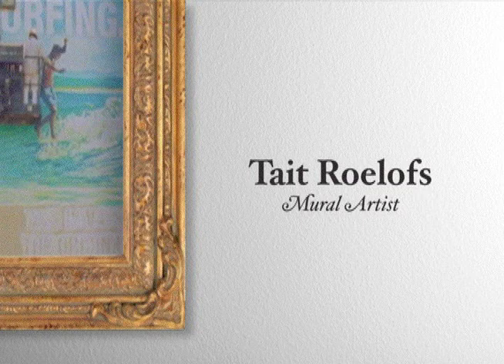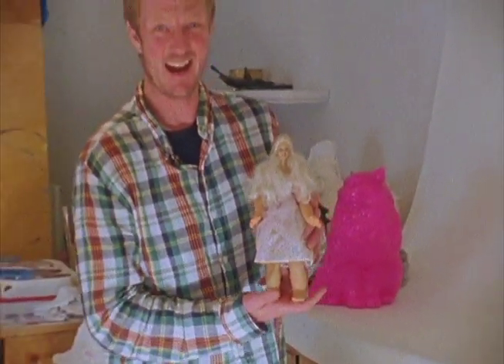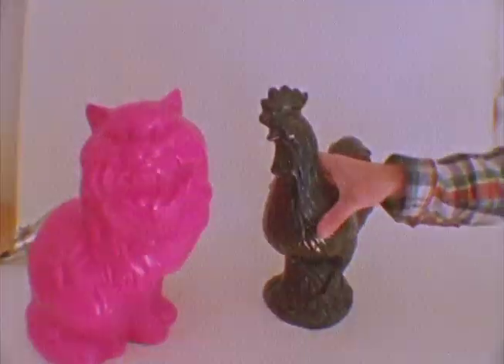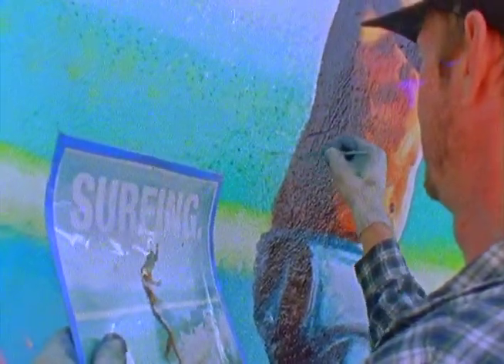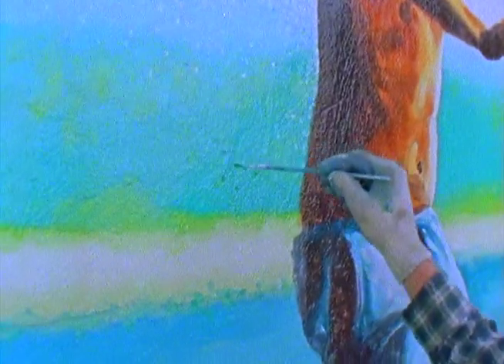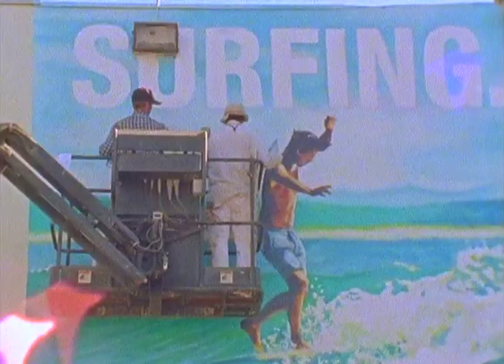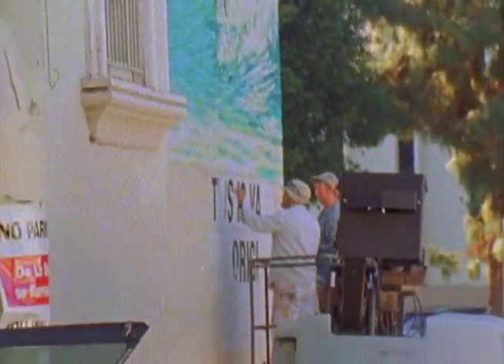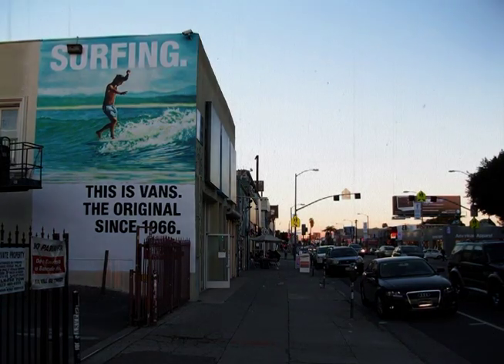Tait Roelofs: Part 3 | Time and Space | VANS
Tait finishes up another masterpiece and gives us a tour of his art studio.

About Vans:
Vans®, a VF Corporation (NYSE: VFC) brand, is the original action sports footwear, apparel and accessories brand. Vans® authentic collections are sold in 84 countries through a network of subsidiaries, distributors and international offices. Vans® has over 2,000 retail locations globally including owned, concession and partnership doors. The Vans® brand promotes creative self-expression in youth culture across action sports, art, music and street culture and delivers progressive platforms such as the Vans Park Series, Vans Triple Crown of Surfing®, Vans Pool Party, Vans Custom Culture, and Vans’ cultural hub and international music venue, House of Vans.